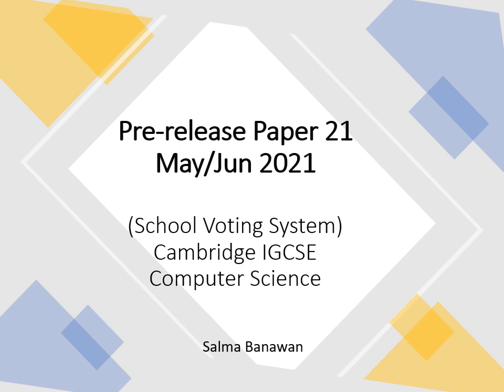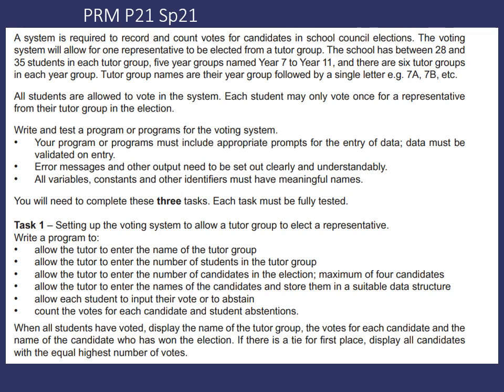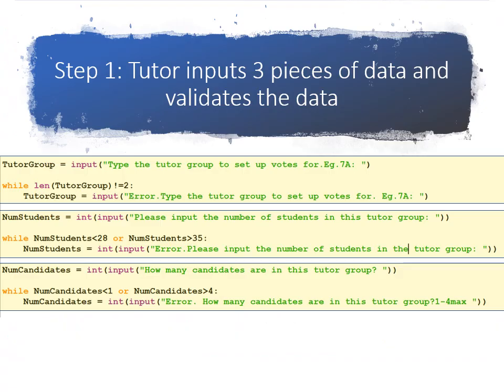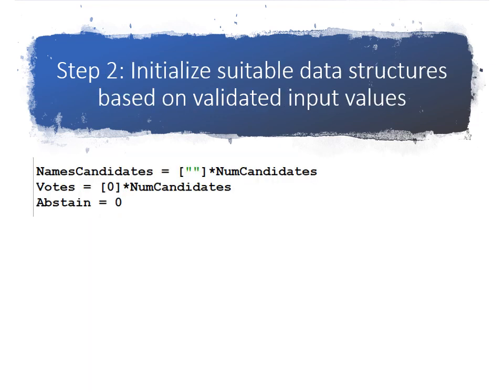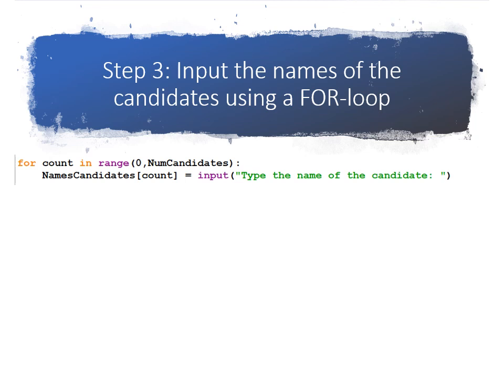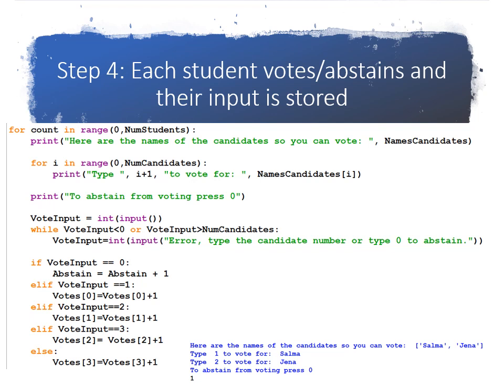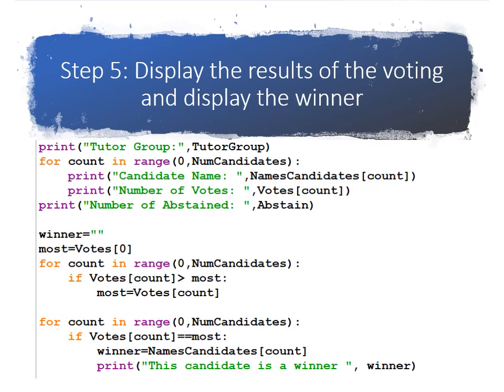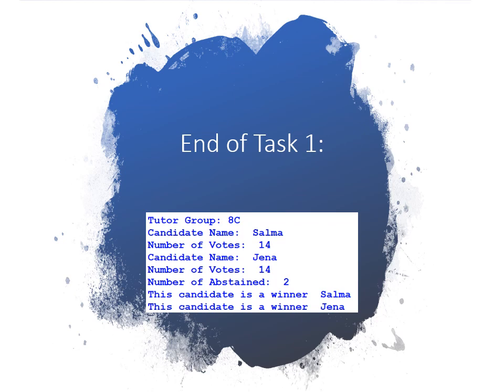Pre-release Paper 21 IGCSE 0478 May/Jun 2021 Voting System Task 1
This is the Python 3 solution to Task 1 of the May/Jun 2021 Pre-release material.